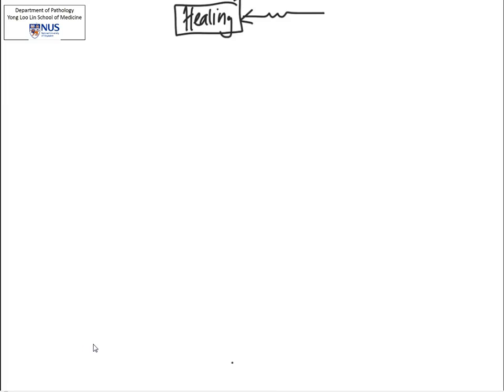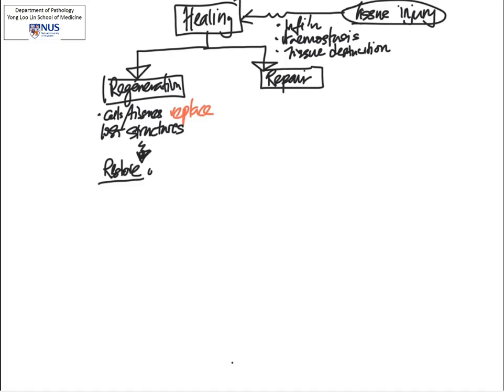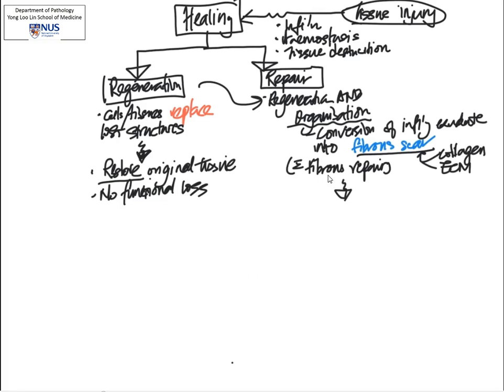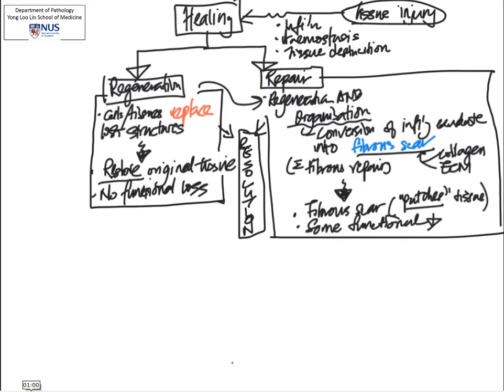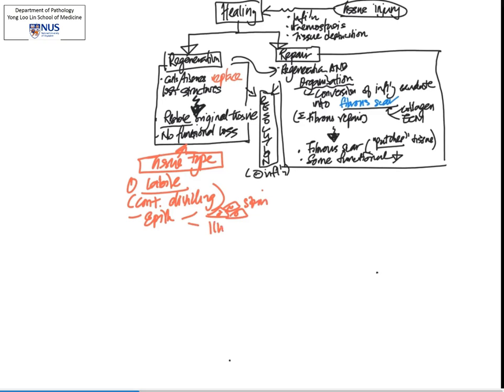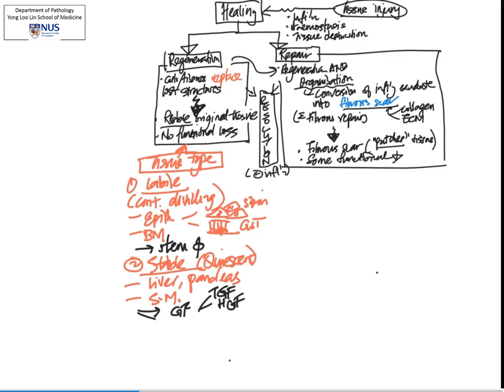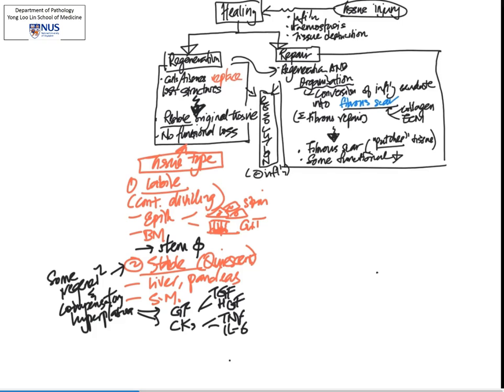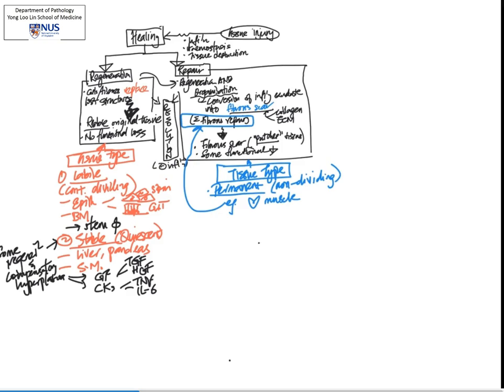Healing and Repair 1 OVERVIEW